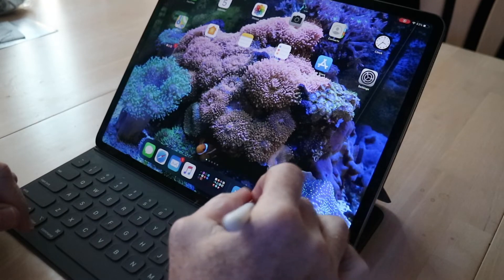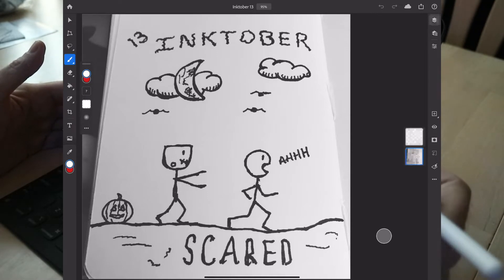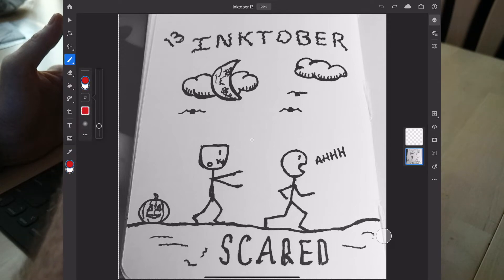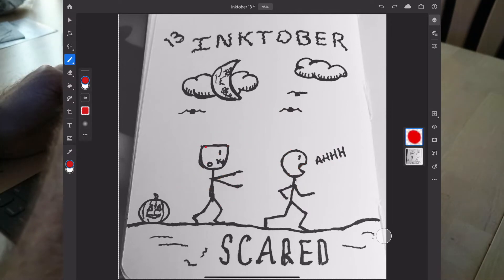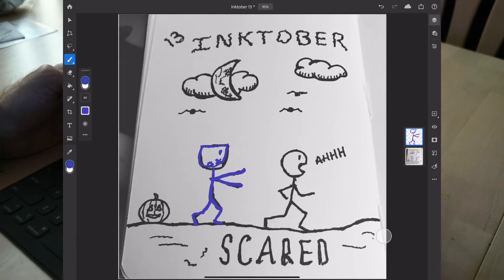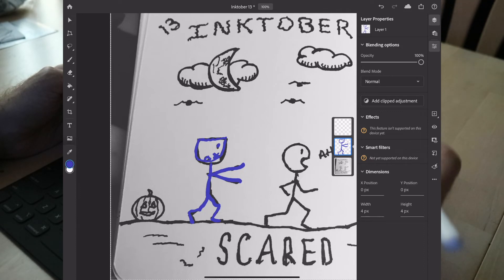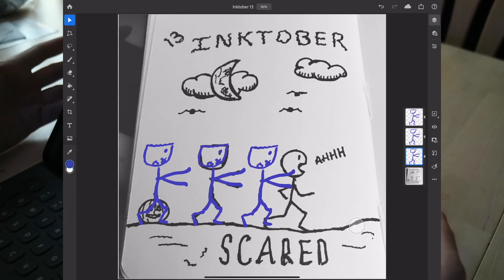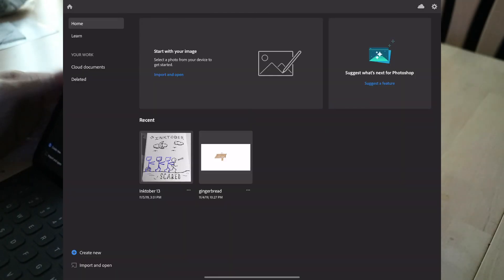First Look: Photoshop on iPad Pro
A little look at Adobe Photoshop on iPad Pro.

iPhone XI